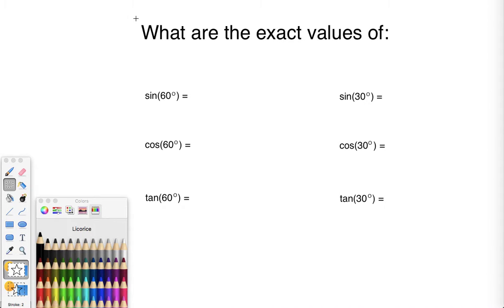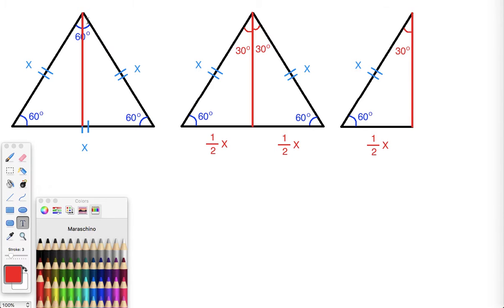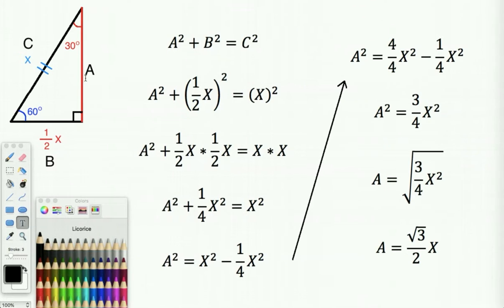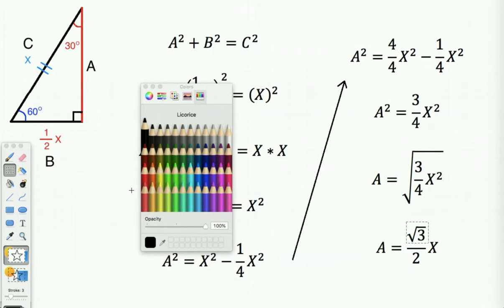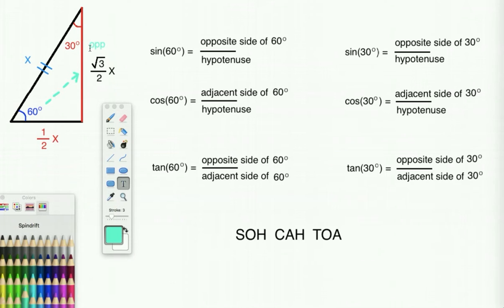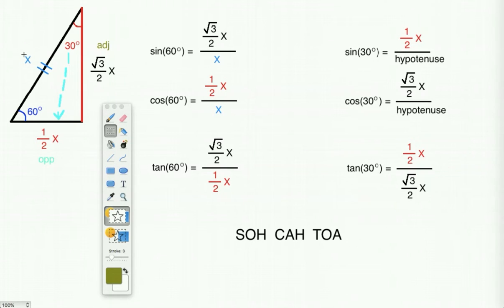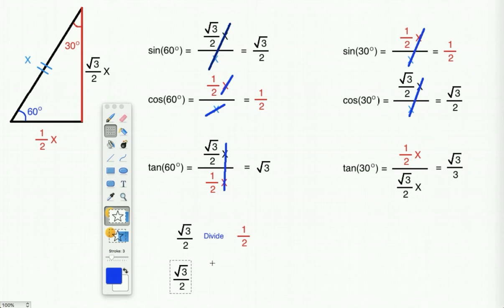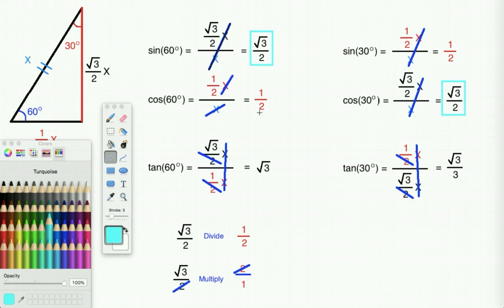Exact values for sin, cos, tan of 30 degrees and 60 degrees